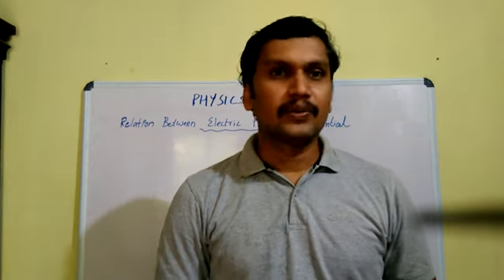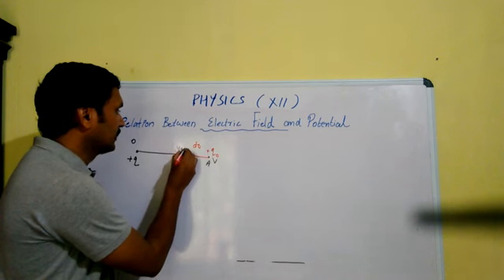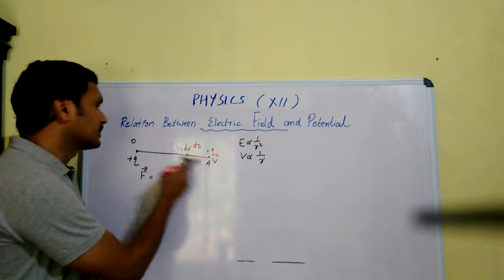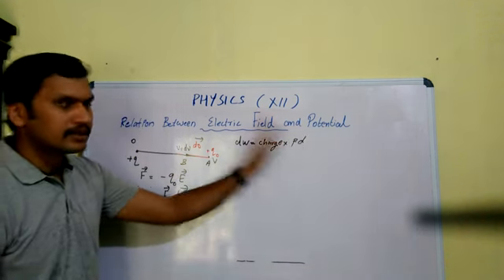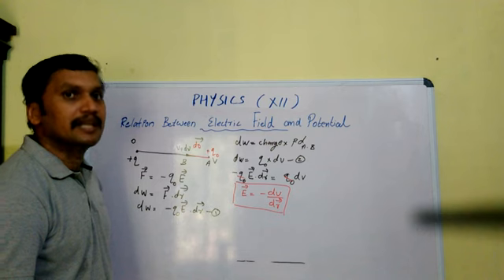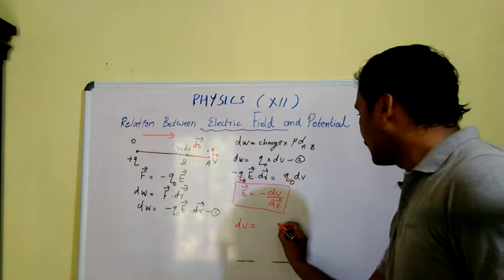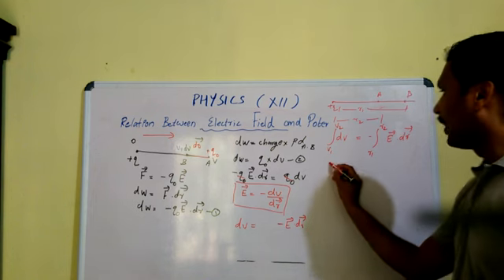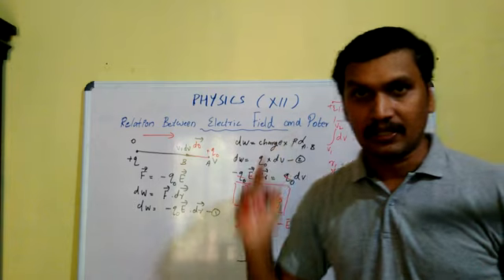Relation between intensity of electric field and electric potential at a point